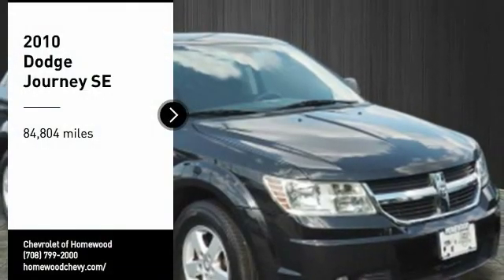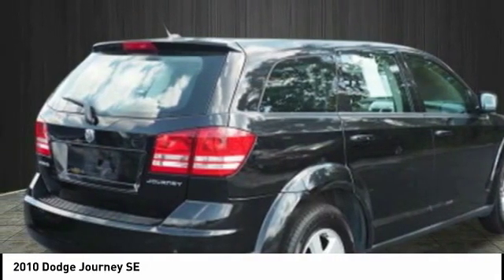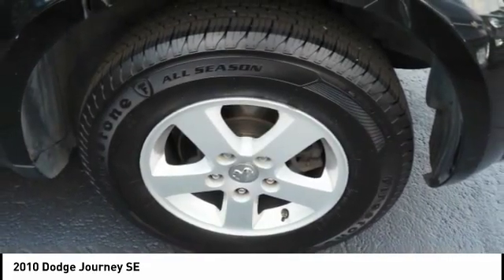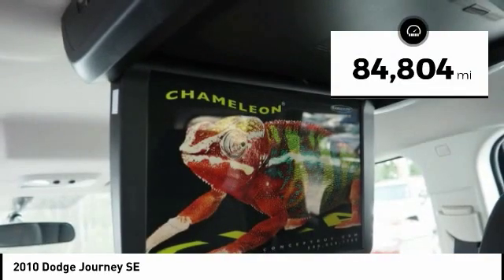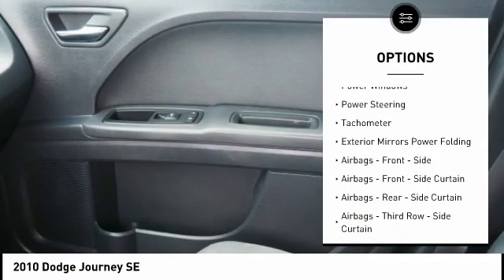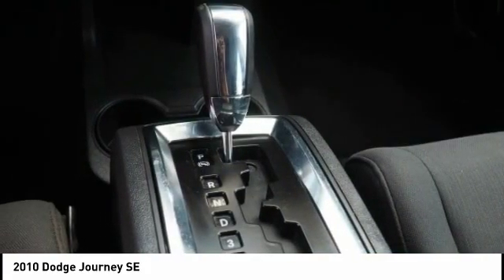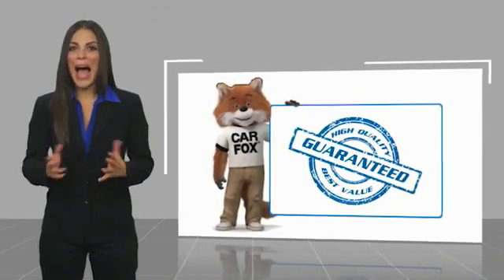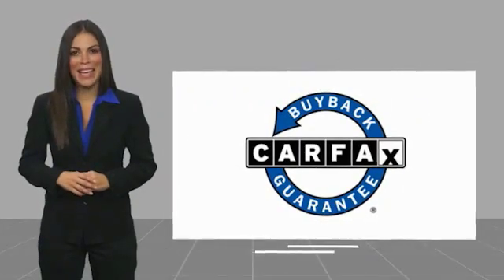2010 Dodge Journey Homewood IL 17809NE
2010 Dodge Journey SE

18033 Halsted ST.

Odometer is 18278 miles below market average!Smart shoppers shop Chevrolet of Homewood.